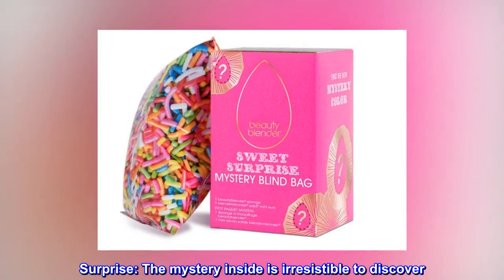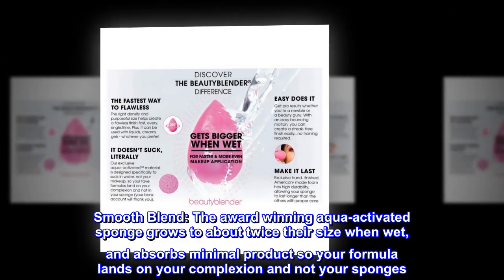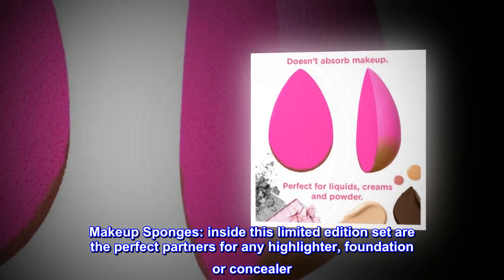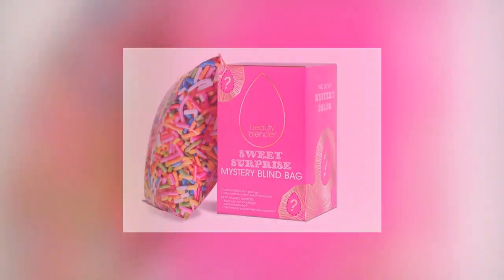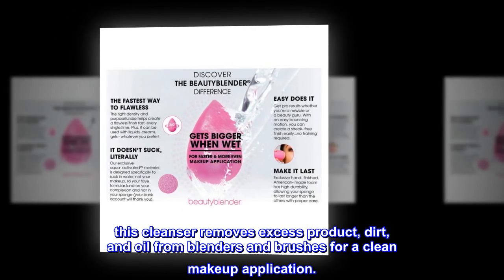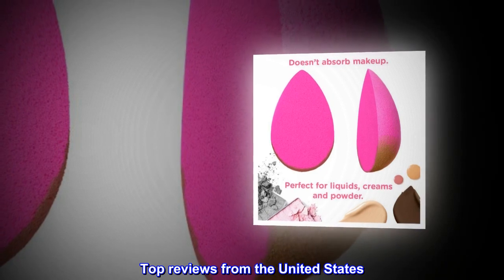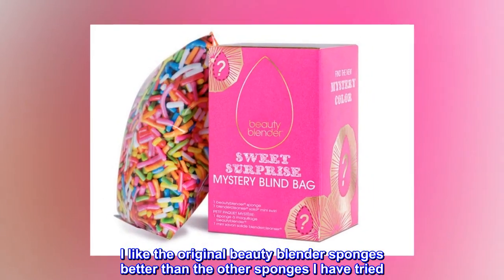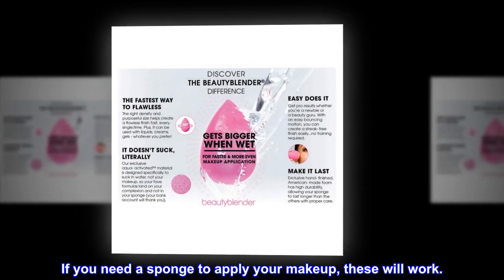beautyblender Sweet Surprise Limited Edition Blind Bag Gift, Including Makeup Sponges and Cleanser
Surprise: The mystery inside is irresistible to discover. open to see which beautyblender shades is hidden inside this limited edition gift set for you to own!
Smooth Blend: The award winning aqua-activated sponge grows to about twice their size when wet, and absorbs minimal product so your formula lands on your complexion and not your sponges. bounce and blend the soft sponge to a smooth finish.
Makeup Sponges: inside this limited edition set are the perfect partners for any highlighter, foundation or concealer. the large rounded surface area of the sponge ensures a quick application, while the contoured tip offers precision. perfect for anyone on the go.
Cleanser: The mini blendercleanser solid swirl is the perfect pair for your makeup sponges and brushes. this cleanser removes excess product, dirt, and oil from blenders and brushes for a clean makeup application.
Size:  this beautyblender set is perfect for any makeup lover. fitting perfectly in your makeup or travel bag you'll never be without a clean brush or sponge.
 Original beauty blender sponge & cleaner
Came packaged ok in a timely manner. I like the original beauty blender sponges better than the other sponges I have tried. The liquid cleaner works as well to clean the makeup out of the sponge as the hard soap type beauty blender cleanser does. I have not tried anything else to clean these sponges. If you need a sponge to apply your makeup, these will work.